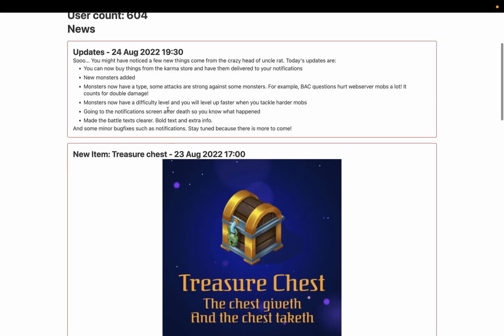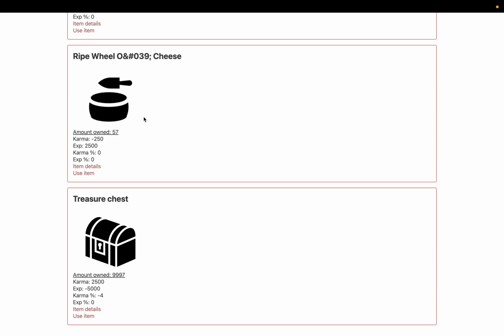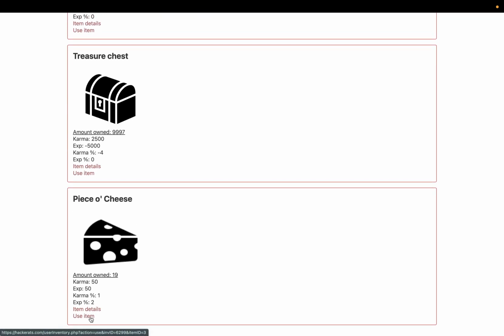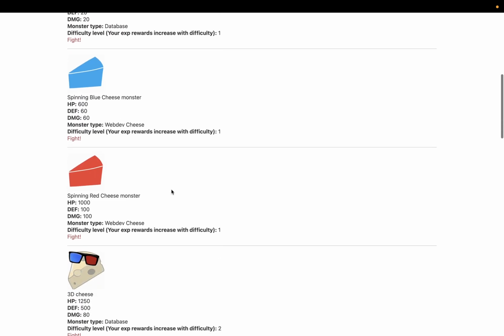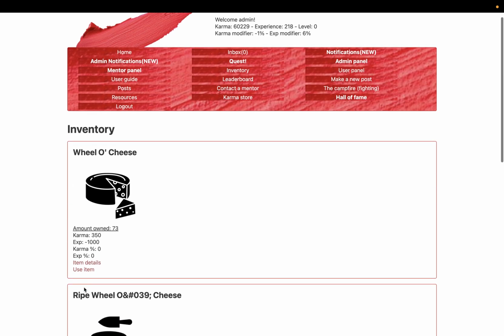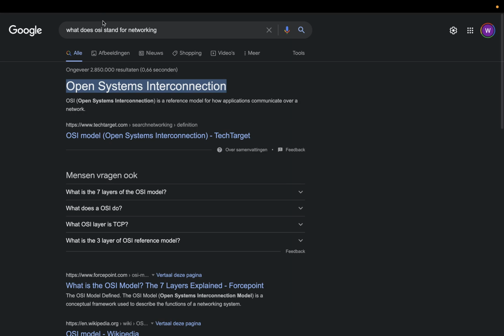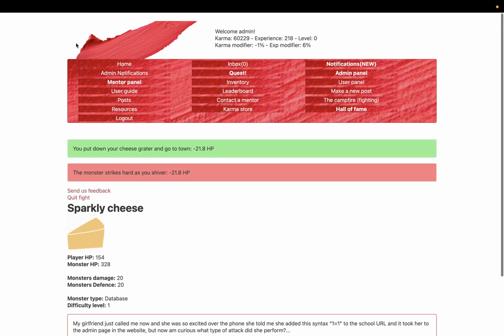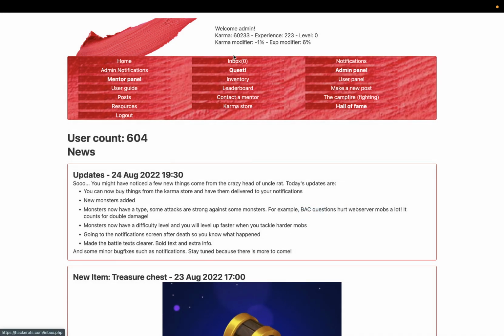Learn, Play, Earn. - Hackerats, learn how to hack by playing our RPG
thexssrat